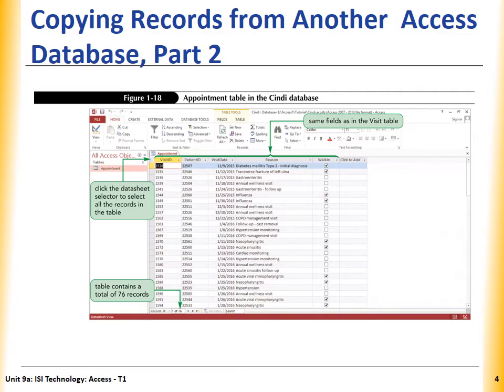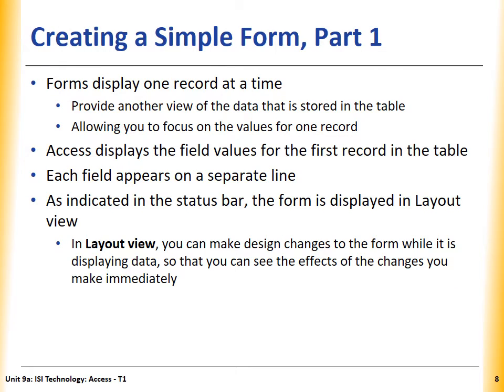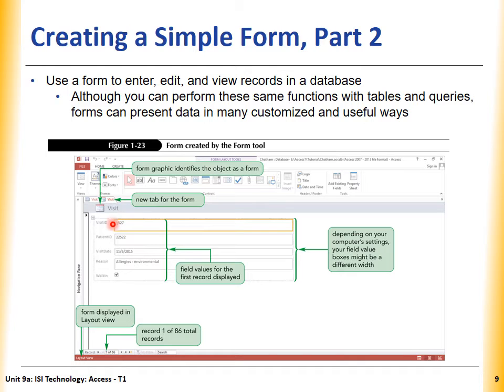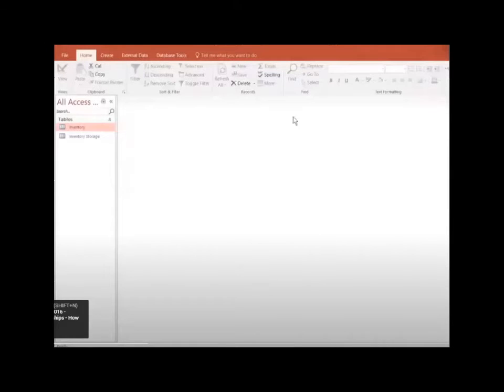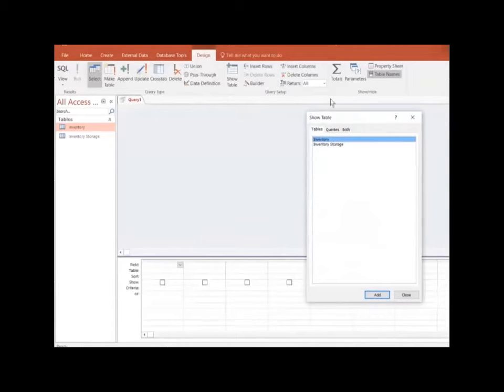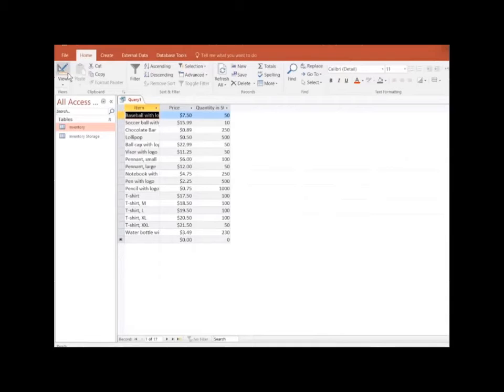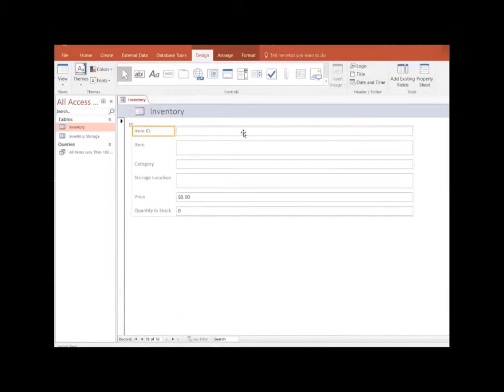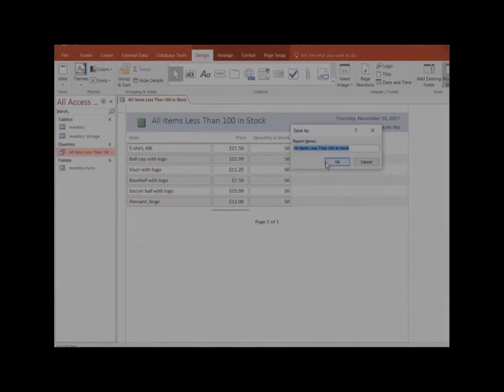S3 G7to11 Technology Lecture2 Mr Hussein Ghabris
This lecture is about Microsoft Access basics.